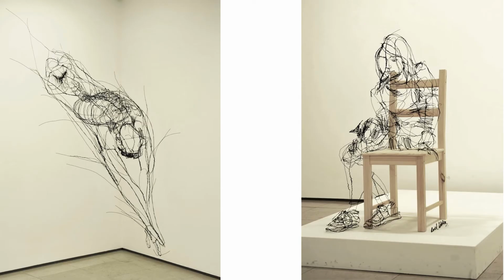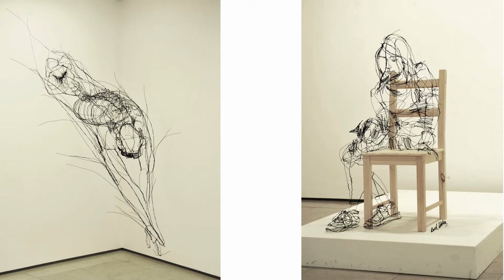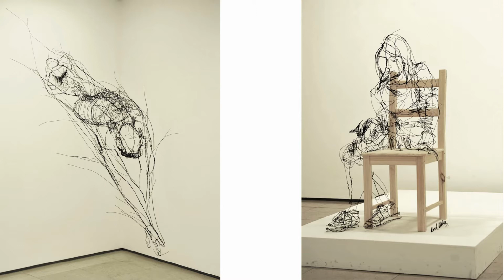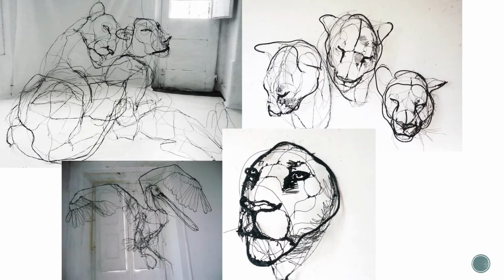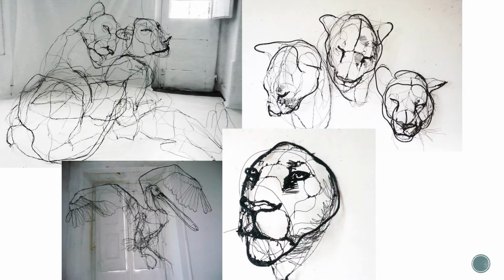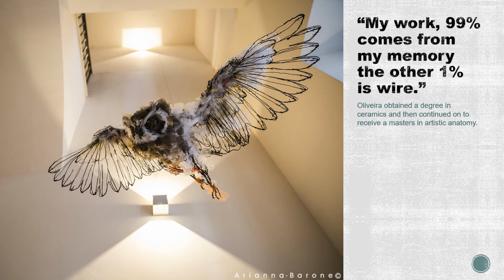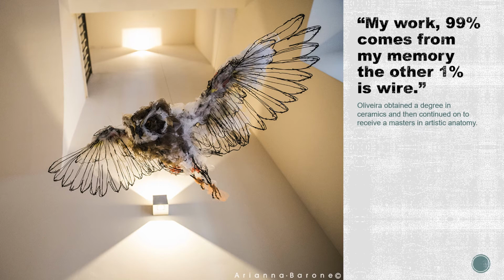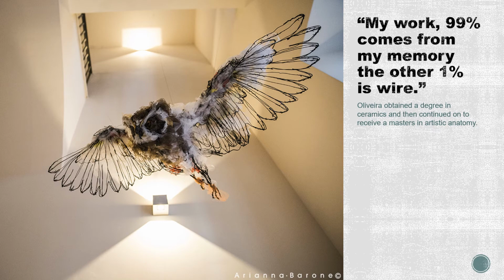David Oliveira PowerPoint by Kira Bingham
PowerPoint on the art of David Oliveira by Kira Bingham